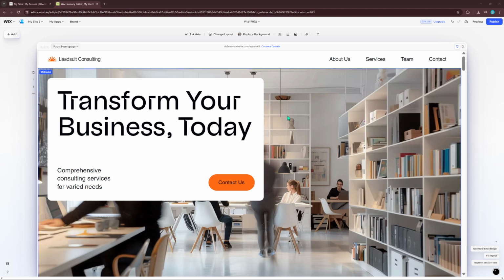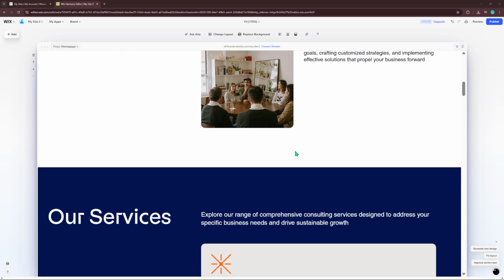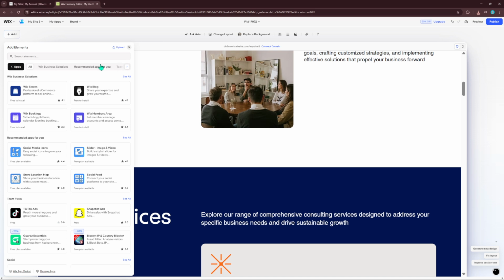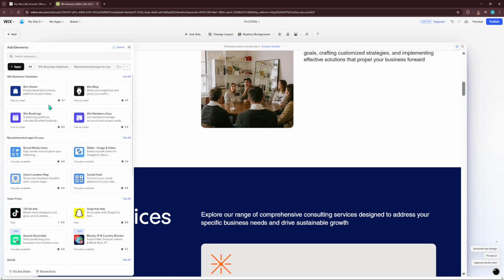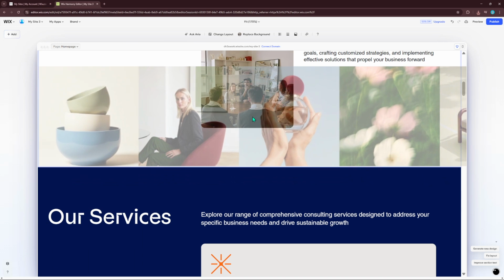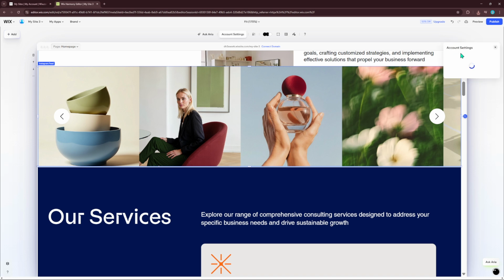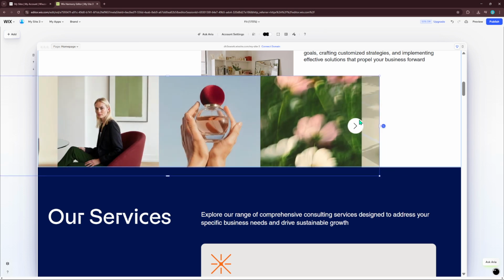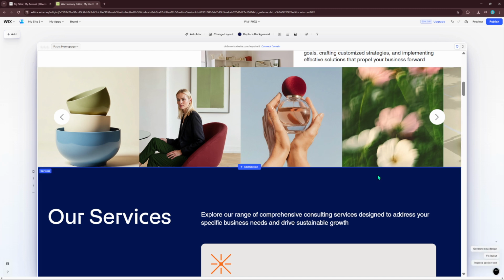How to Add Instagram Feed on Your Wix Site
In this video, I’ll show you how to add an Instagram feed to your Wix site.

The method is very simple and clearly described in the video. By following all the steps, you’ll easily learn how to display your Instagram feed on your Wix website and keep your site connected with your Instagram content.